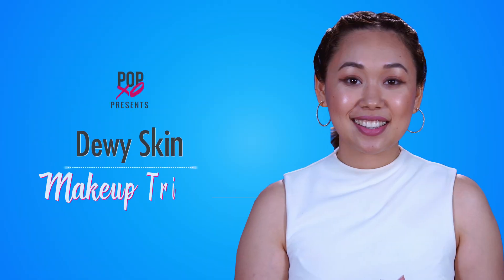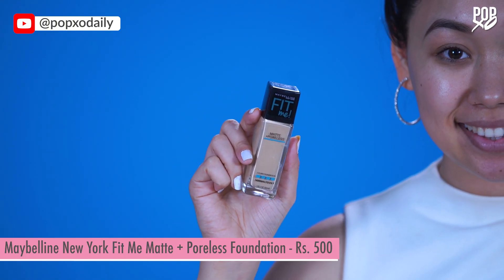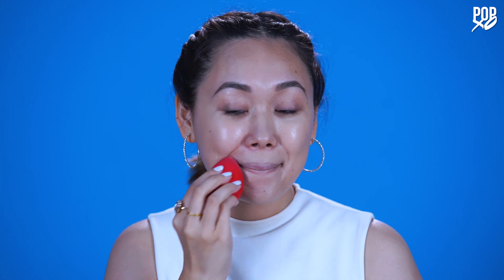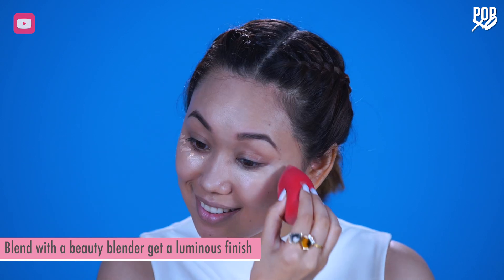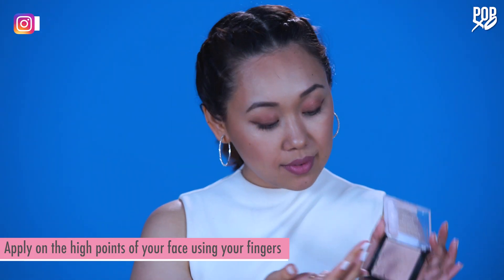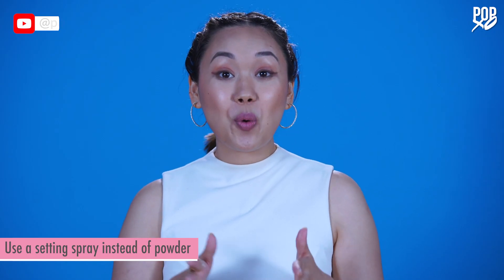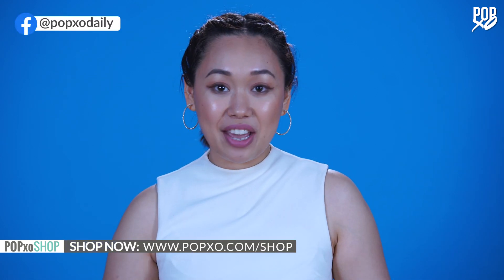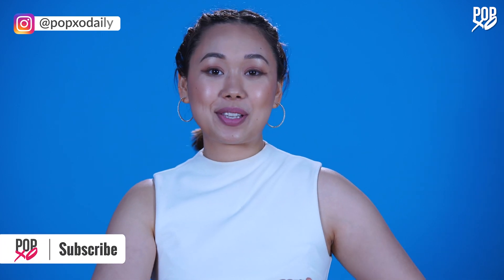Dewy Skin Makeup Tricks - POPxo Beauty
Getting glowing skin is no mean feat! Years of eating right and perfect skincare get you what you want. But if you’re looking for instant results, there are a few makeup tips that will get you the lit-from-within glow in no time!